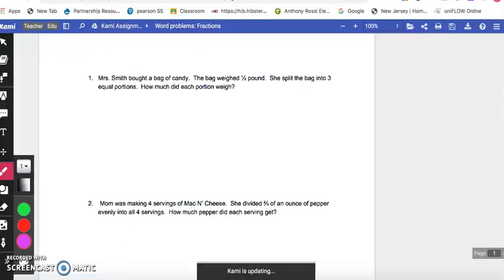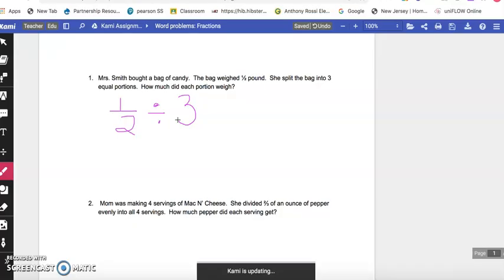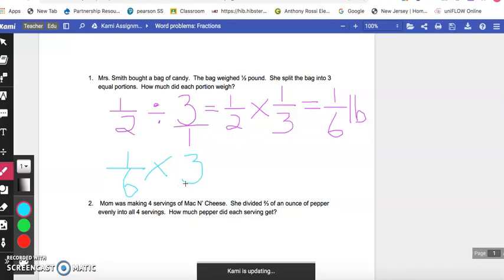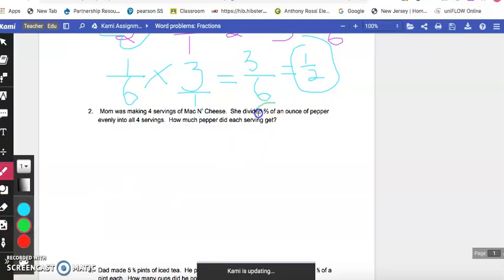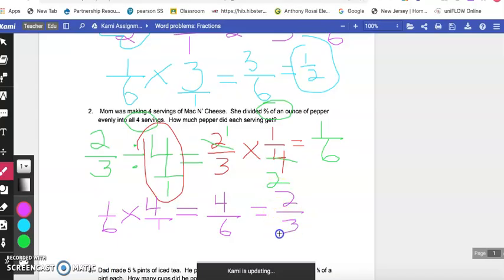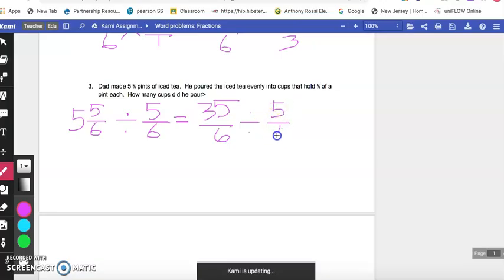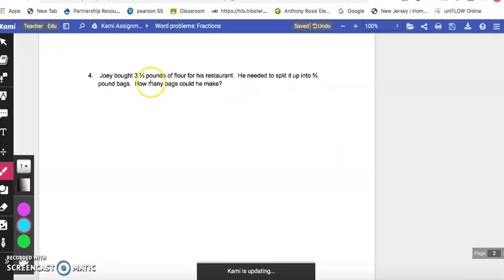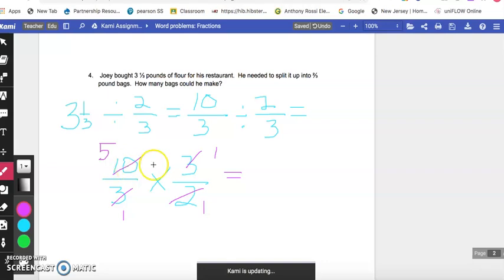word problem fractions